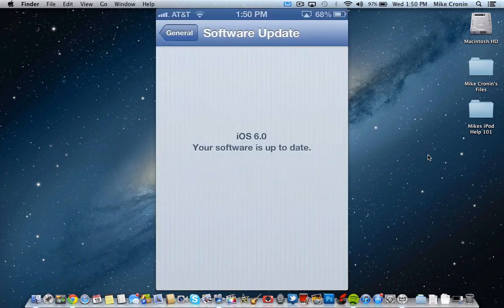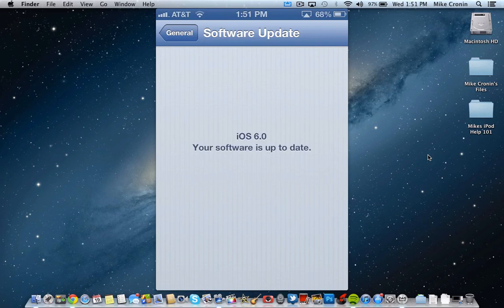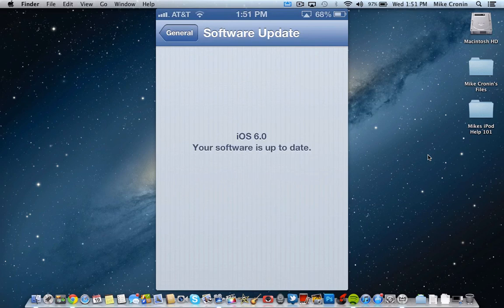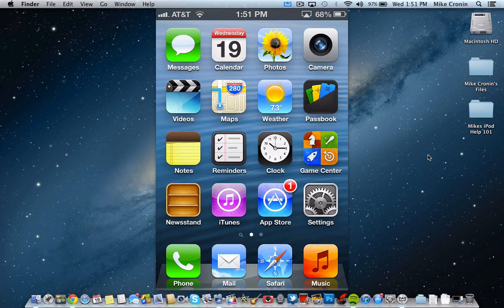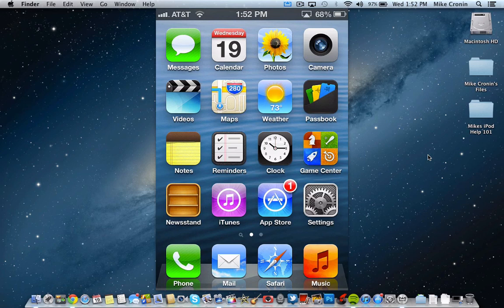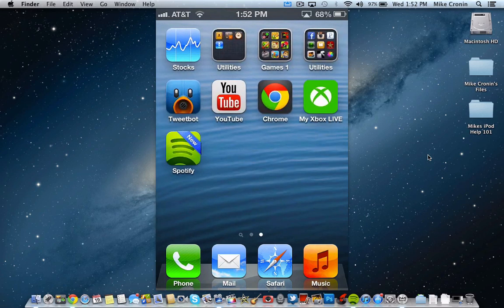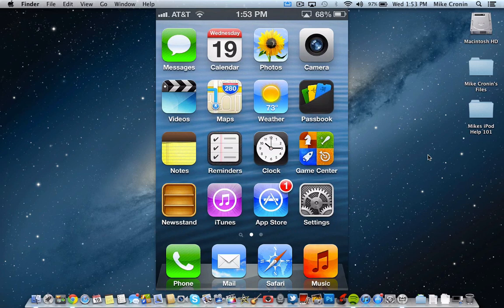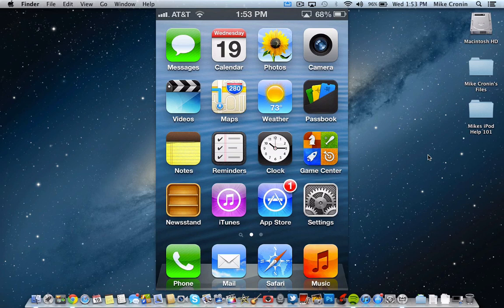iOS 6 Is Here! For iPhone, iPad, and iPod touch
iOS 6 is here! Available today for the iPhone, iPad, and iPod touch. If you already have the iOS 5 on your device, you can go to Settings-General-Software Update to update OTA to iOS 6 without using a computer.

iOS 6 will work on:

-iPhone 3GS
-iPhone 4
-iPhone 4S
-iPhone 5
-iPad 2
-iPad 3

How did I stream my iPhone screen to my Mac desktop? I used an AirPlay-based program called "AirServer." You can get a free 7-day trial